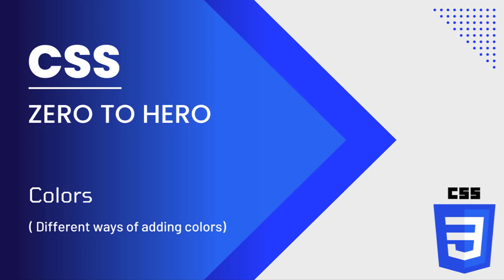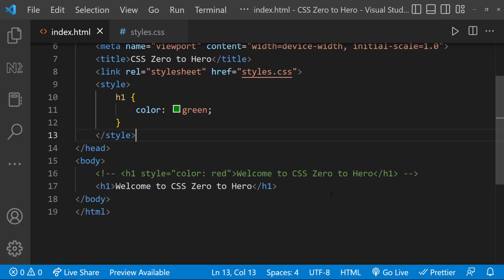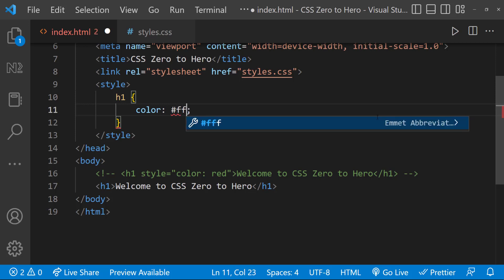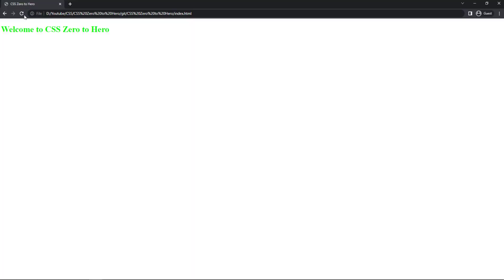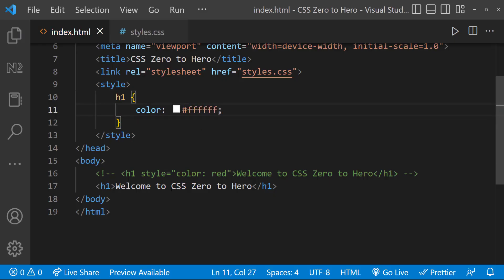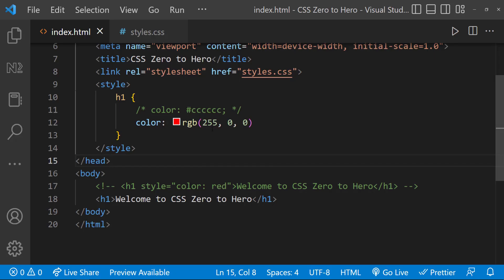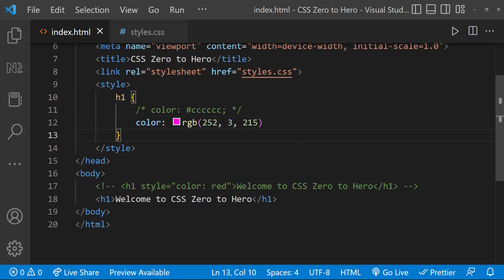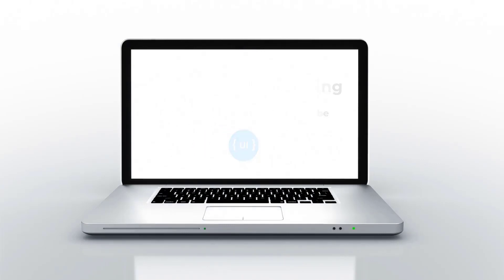CSS Colors | CSS Crash Course: Essential Concepts for Beginners | CSS Zero to Hero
CSS Color Property Explained | CSS Tutorial for Beginners
Welcome to our CSS tutorial for beginners! In this video, we dive into the color property in CSS. Whether you're just starting out with CSS or looking to brush up on your skills, this tutorial is perfect for you. We'll cover everything from basic syntax to practical examples, helping you understand how to use colors effectively in your web designs.
If you're a beginner looking to learn CSS, this video is part of our comprehensive CSS crash course for beginners. We'll guide you through CSS basics, including how to style HTML elements with different colors. You'll learn how to use various color formats, such as HEX, RGB, and named colors, to enhance your website's visual appeal.

Are you new to CSS and looking to level up your web design skills? Look no further! In this beginner-friendly YouTube video, we dive deep into the fundamental concepts of CSS. From selectors and properties to box model and positioning, you'll gain a solid understanding of how CSS works and how to style your websites effectively. With clear explanations and practical examples, this comprehensive guide will empower you to create stunning web designs from scratch. Whether you're a student, a freelancer, or just curious about CSS, this video is your gateway to mastering the art of web styling. Start your CSS journey today!

If you want to learn HTML, you can use this link

In this video, I provide a detailed explanation of the various methods for specifying colors in CSS. I cover the different color models, such as RGB, HEX, and HSL, and demonstrate how to use each one effectively. Whether you're a beginner or an experienced web developer, this video will help you understand the intricacies of color specification in CSS, empowering you to create visually stunning and harmonious designs. By the end of this video, you'll have a solid grasp of the different techniques for defining colors in CSS and be able to implement them confidently in your projects.

TIMESTAMPS
00:00 INTRODUCTION
00:55 HEXCODE
02:24 RGB

Let's get started and make your web designs pop with color!